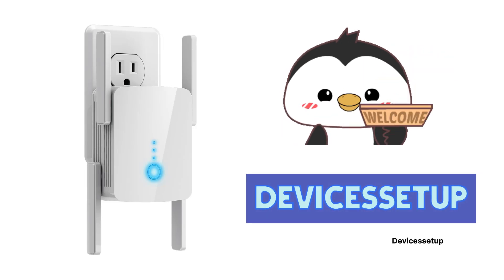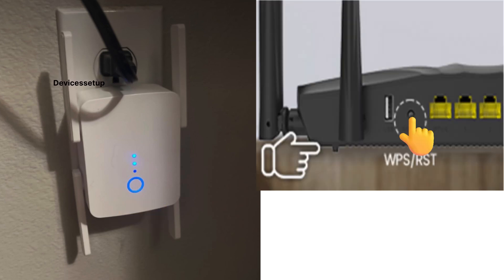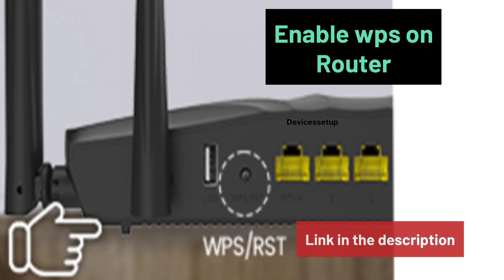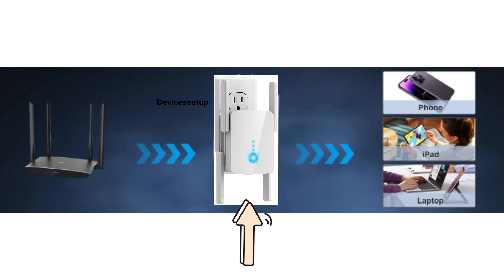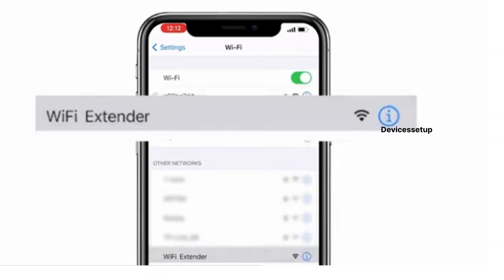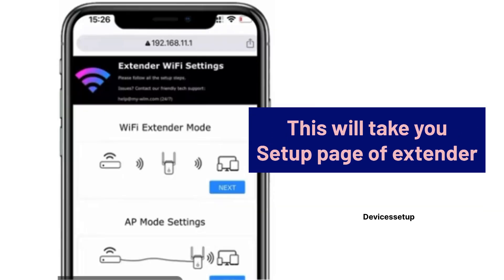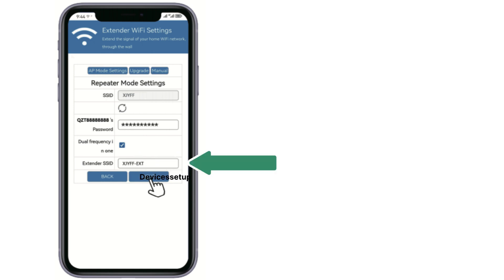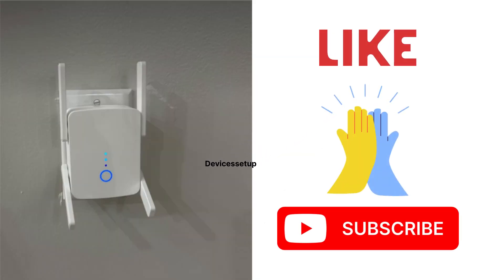HOW TO SETUP WLM FASTEST WIFI EXTENDER | USE MY-EXTENDER.COM OR 192.168.11.1 IN THE BROWSER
To setup WLM wifi range extender first connect your phone or computer to "wifi extender" default network showing up in your wifi list. You can do that by going to the settings and then to the wifi settings. Next open a browser on the same device and into the url type 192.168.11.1 or my-extender.com to access wlm extender setup page. Then follow on screen instructions to complete the setup.